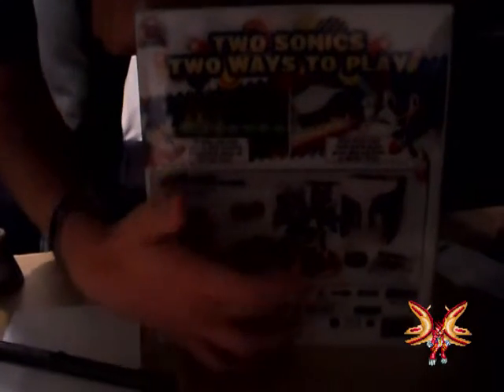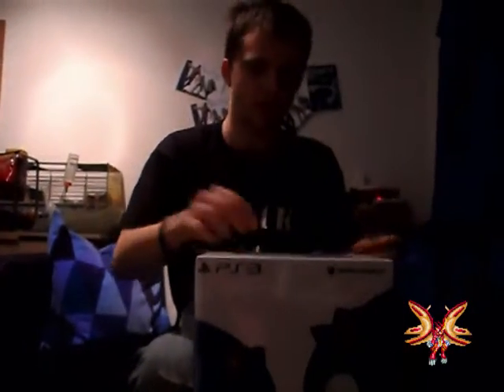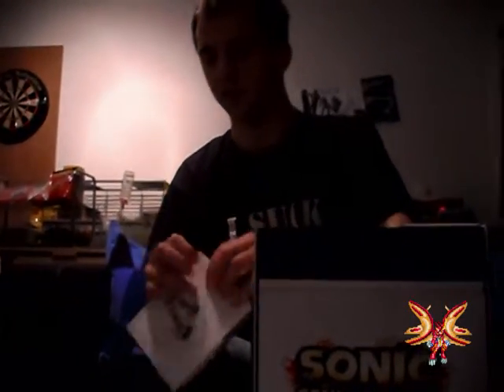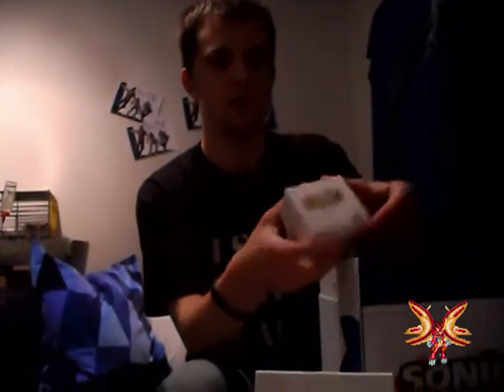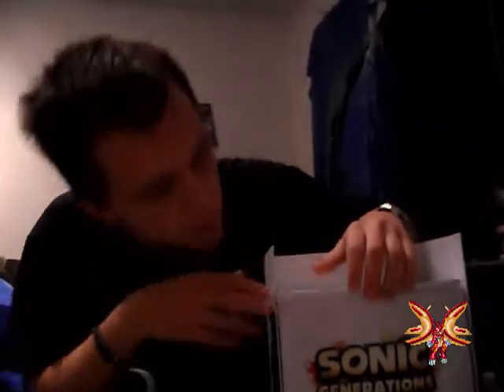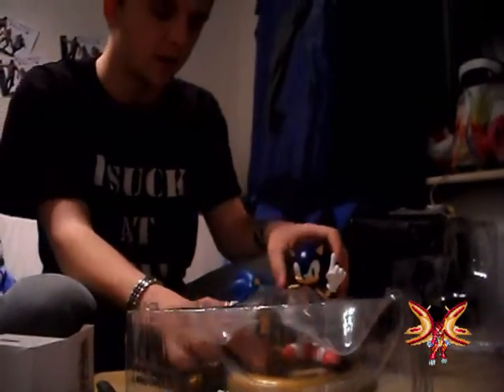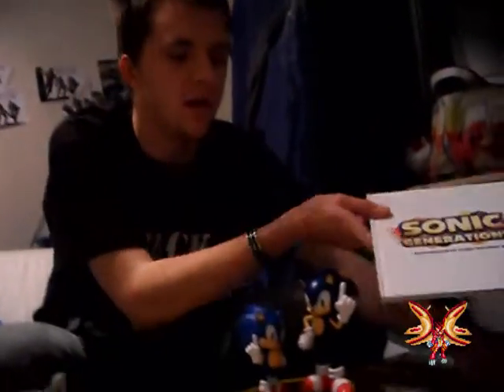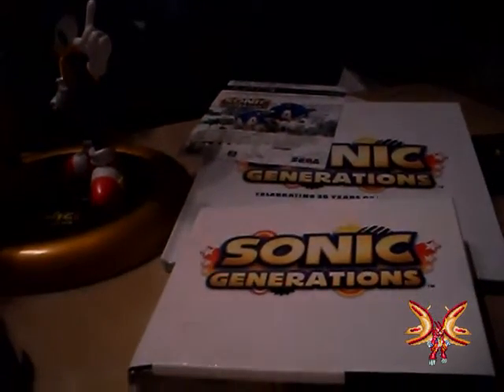SuperModelZX Presents Unboxing Sonic Generations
This is A Unboxing video of Sonic Generations

Made By: Me (SuperModelZX)

The Video was made by a Good Friend of mine. I only did the talking and the rest what you see in the video. It's really me